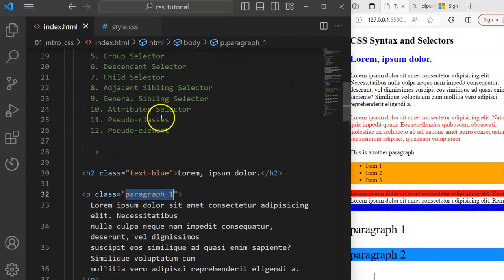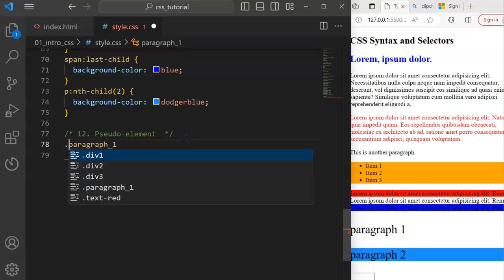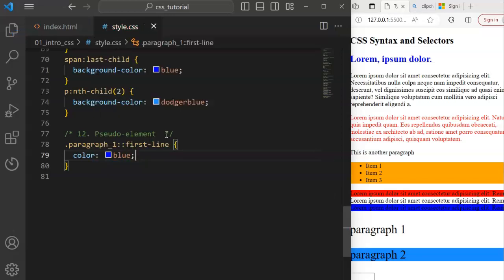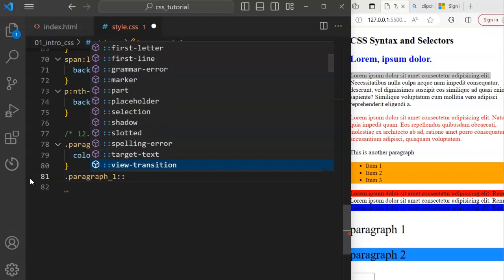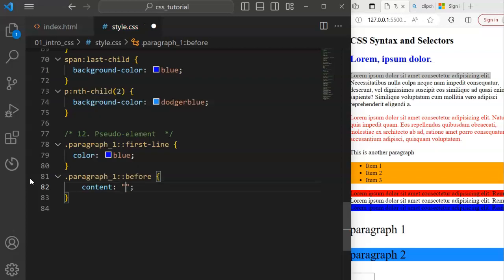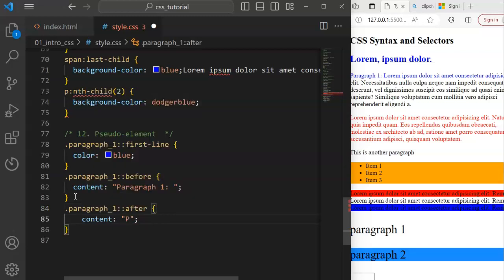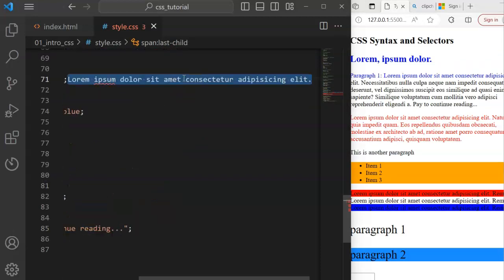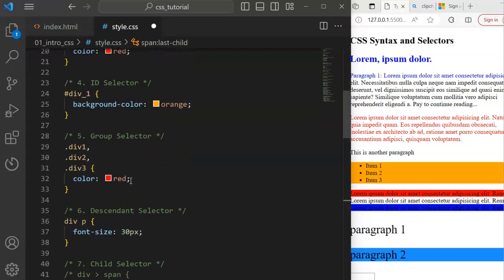CSS Selectors - Part 4 | HTML & CSS Tutorials for Beginners | Full Course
This HTML and CSS tutorial video gives you a comprehensive explanation of the different selectors that are been used in CSS. Essential for beginners! 📝💻